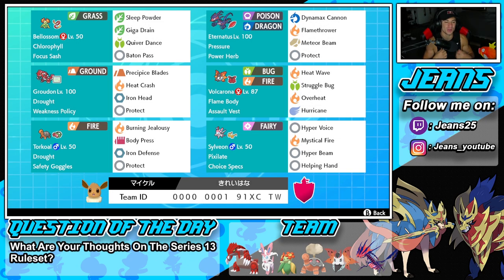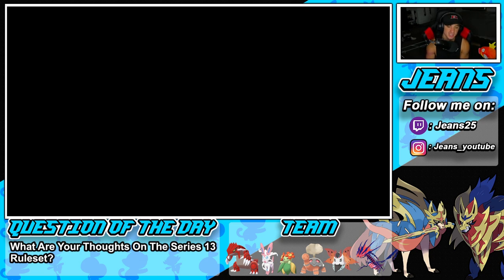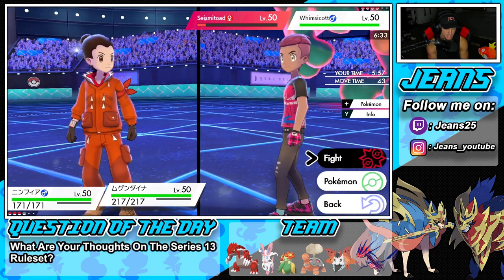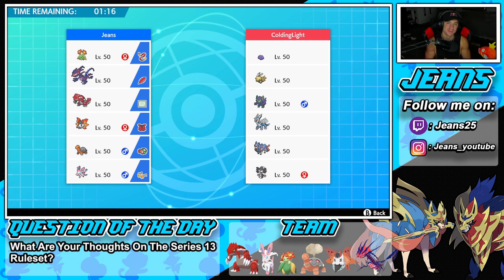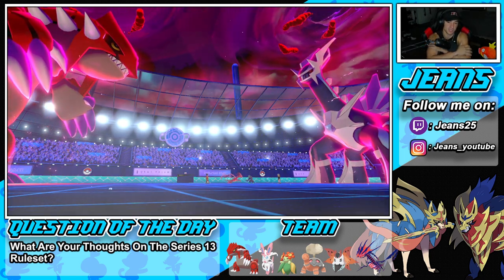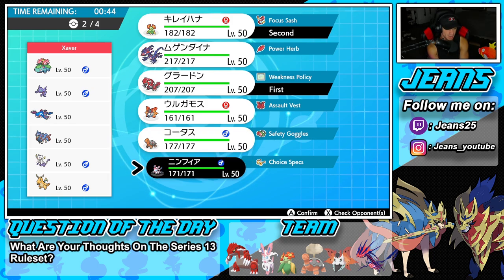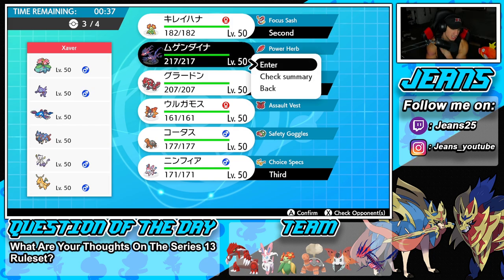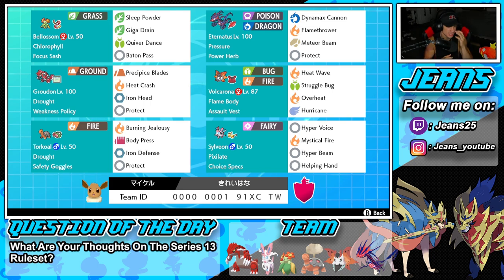Bellossom & Groudon Sun Team! - Pokémon Sword and Shield Competitive Ranked Double Battles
Team Code: 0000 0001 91XC TW

Bellossom Sun Team that we show off in Ranked Battles!

GAME INFO
Name: Pokemon Sword and Pokemon Shield
Developer: Game Freak
Publisher: The Pokemon Company, Nintendo
Platforms: Nintendo Switch
Release Date: November 14, 2019